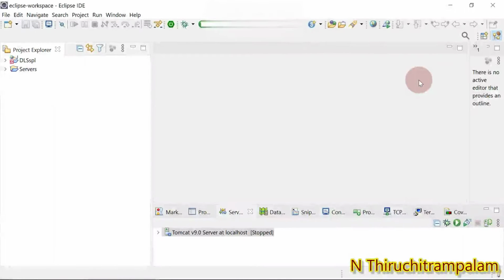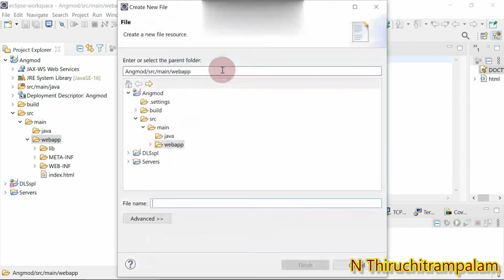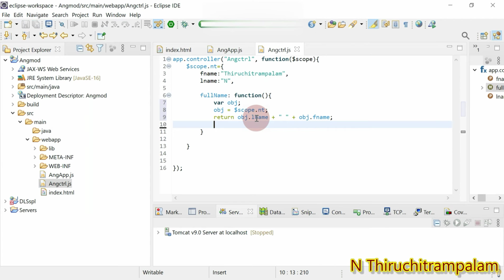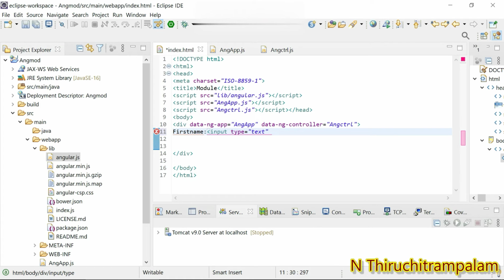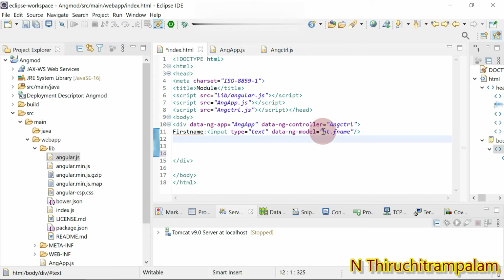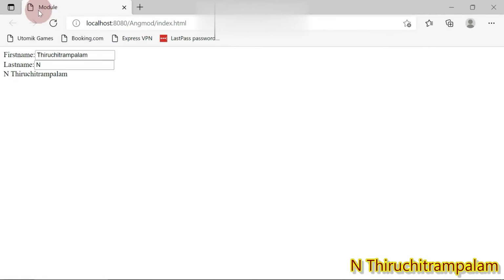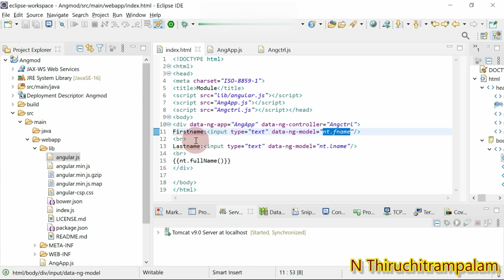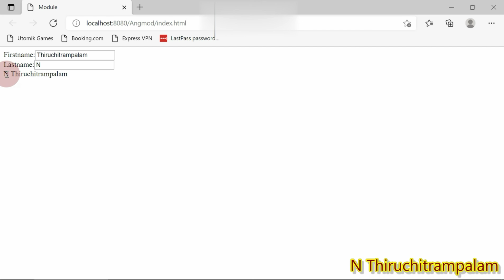Angular JS - 12 Module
Module